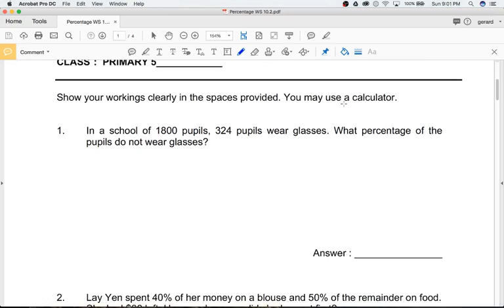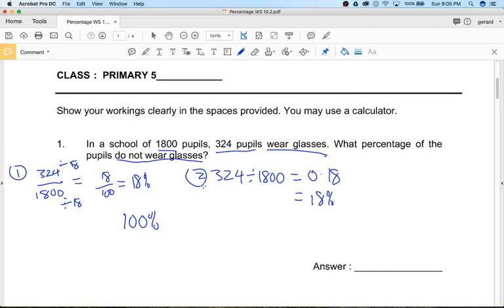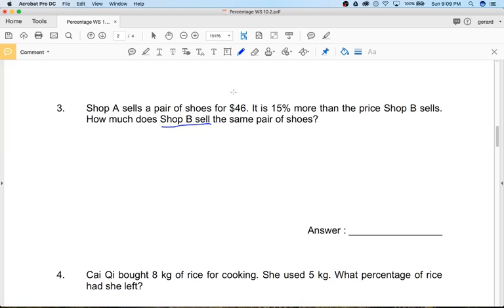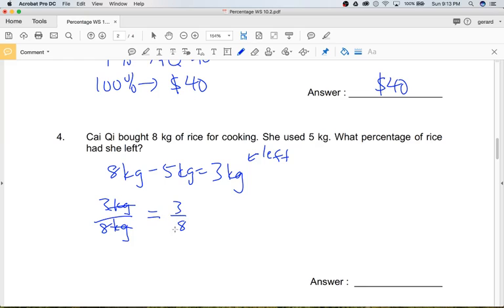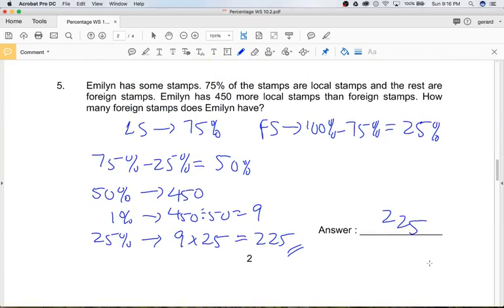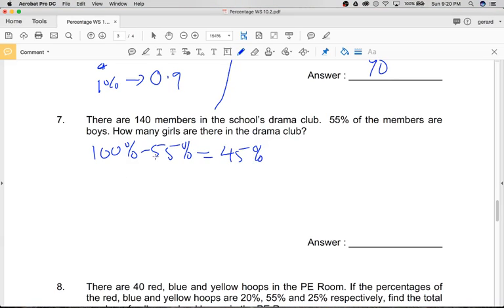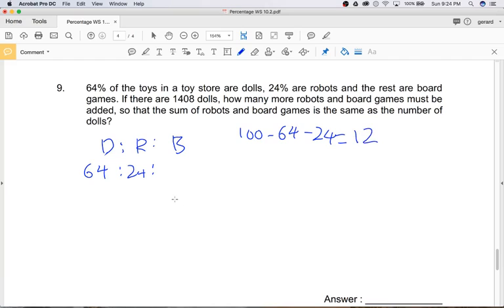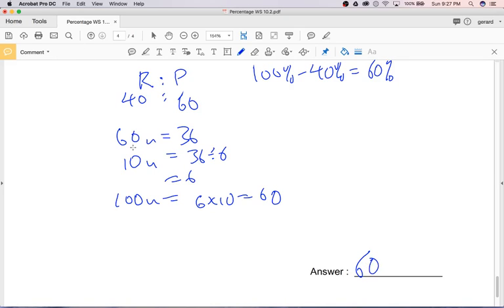worksheet 10 2